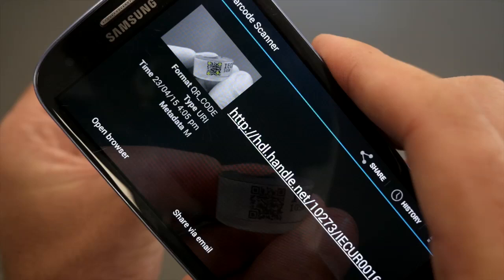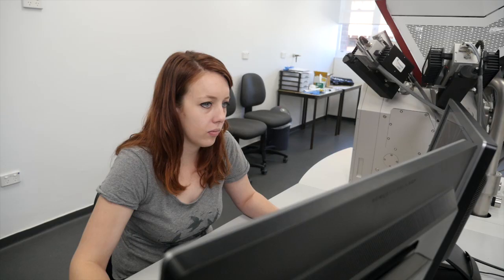Digital Mineralogy Library Project